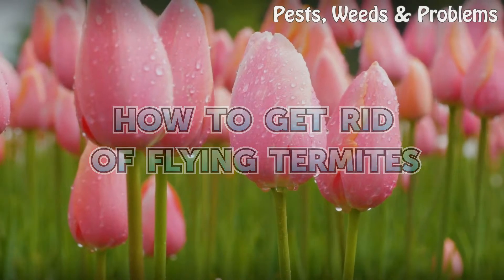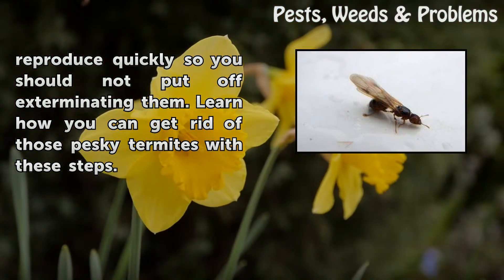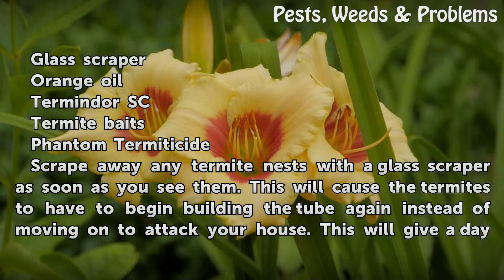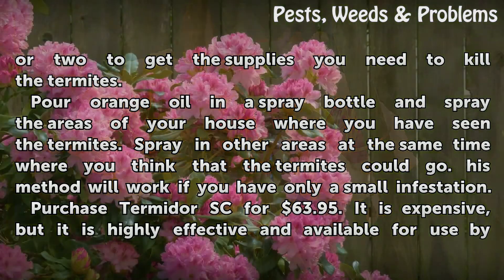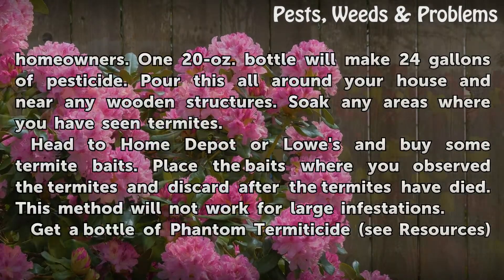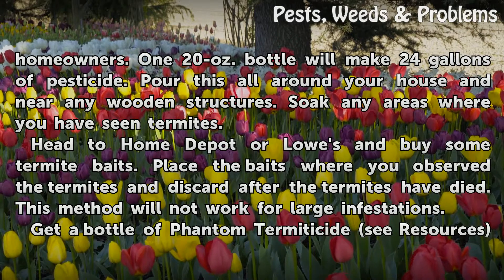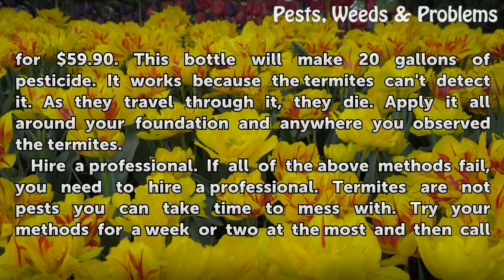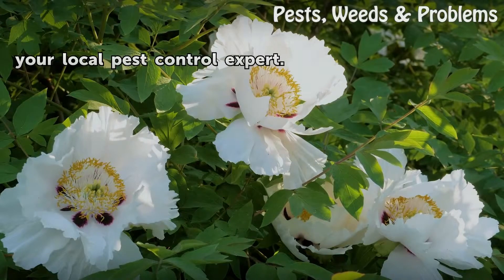How to Get Rid of Flying Termites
How to Get Rid of Flying Termites. Flying termites can quickly cause a lot of damage to your home or outdoor buildings. Be able to identify the flying termites so that you can begin the process of getting rid of them. Termites that can fly reproduce quickly so you should not put off exterminating them. Learn how you can get rid of those pesky...

Table of contents How to Get Rid of Flying Termites
Things You'll Need 00:38
Tips & Warnings 02:27